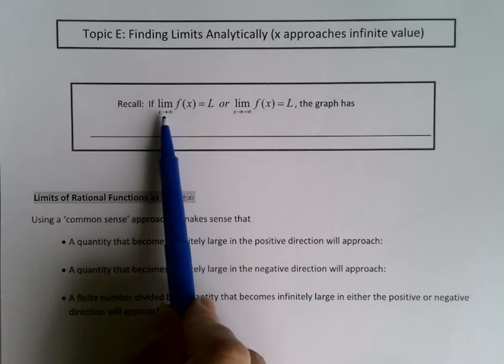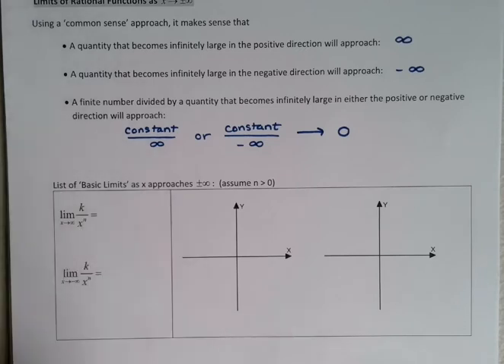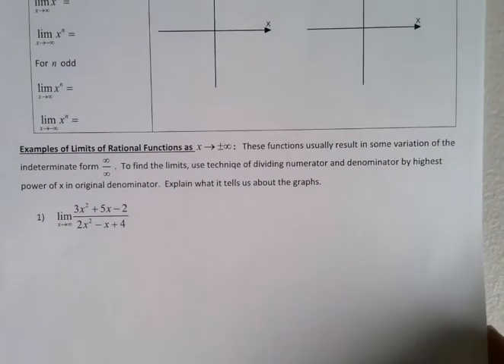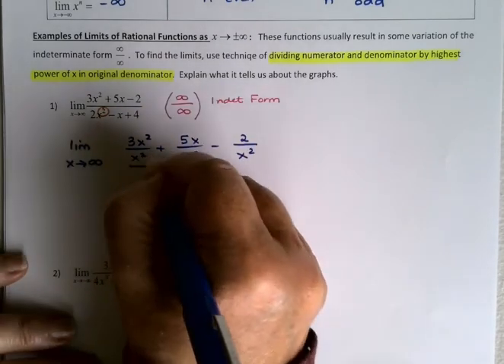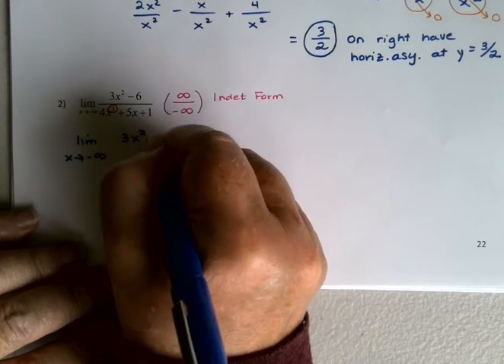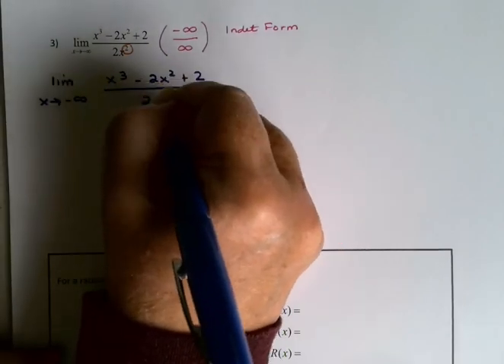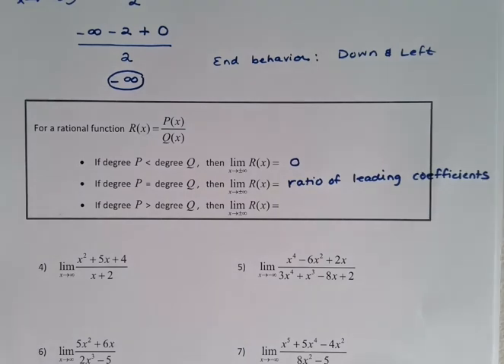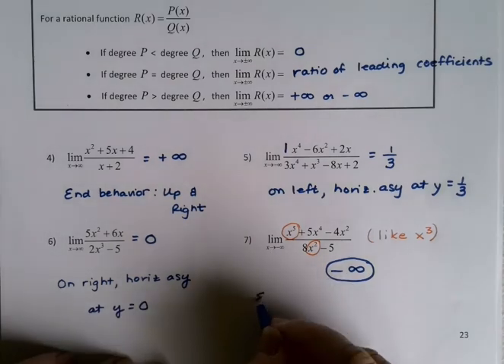MAT 151 Section 1E Part 1